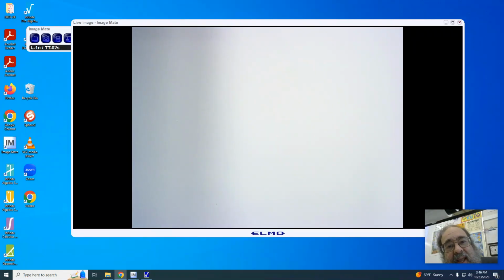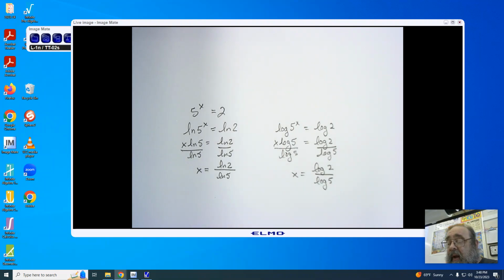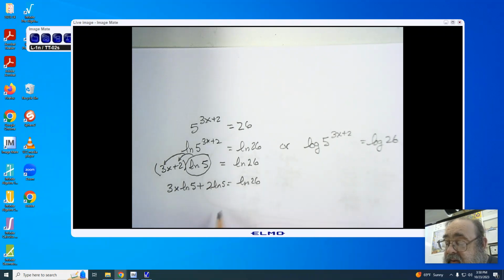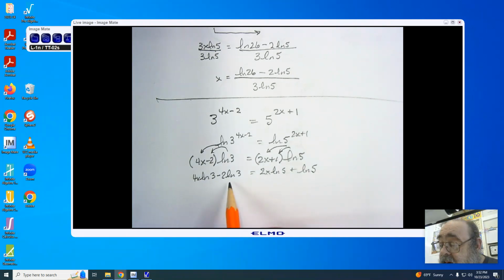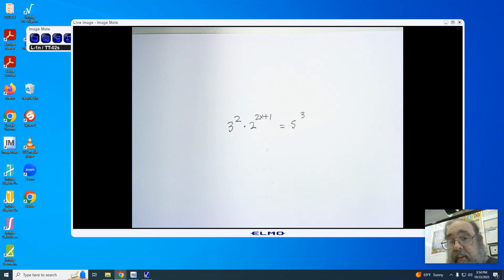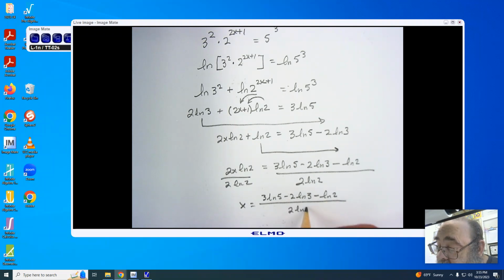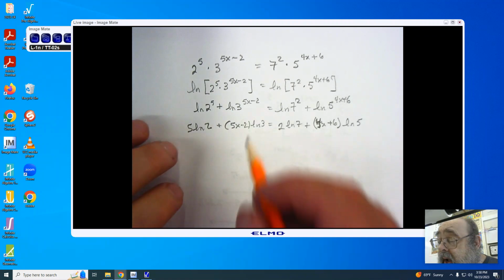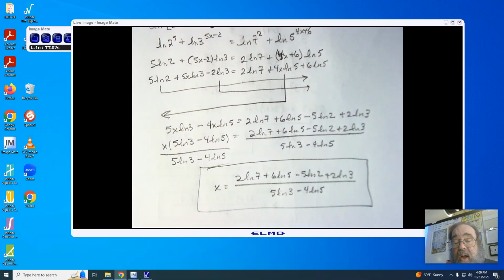Solving Logarithms using Exponentiation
In this video I review the process of exponentiation to solve exponential functions with different bases.